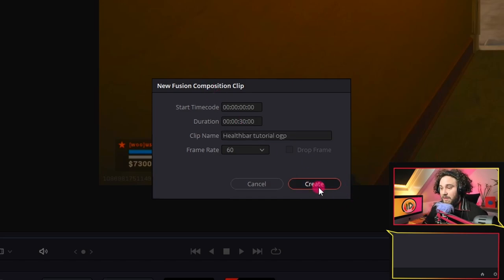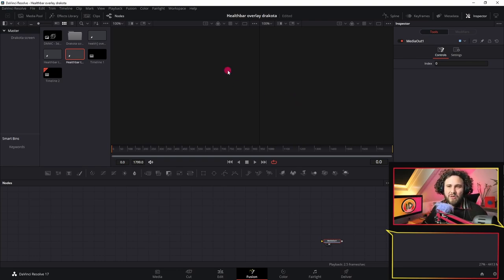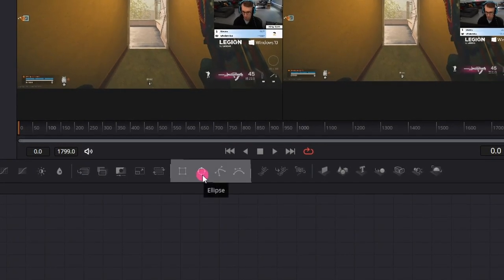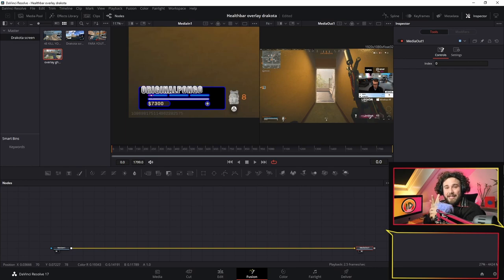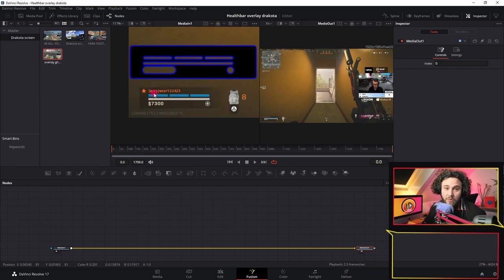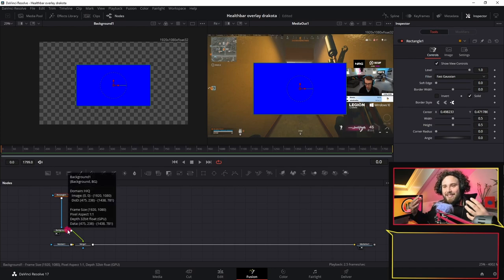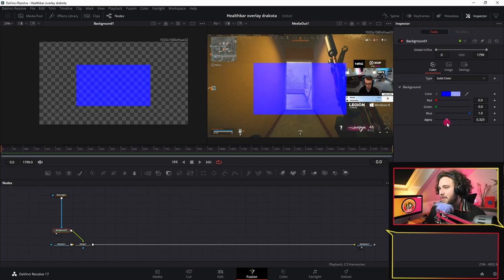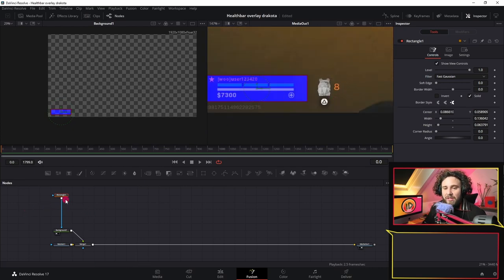How To Create A Healthbar Overlay for Warzone for FREE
In this video I show you how you can create your own healthbar overlay for you stream and all of that for free.
Use it on Warzone or a different game and create away.

00:00 Intro
00:43 Create Fusion Clip
02:15 Fusion Overview
04:47 Overlay background
07:35 Masking with nodes
12:13 Border creation
12:35 Merge Node Explained
14:59 Renaming nodes
15:53 Instance backgrounds animating gradients
17:39 gradient
19:03 Smoke Fire Lightning effect
20:00 Fast Noise
24:56 Turning Border on and off
27:20 Text and Name overlay
29:13 Gradient for text
30:56 Shady Background for text
32:30 Light reflection Text
34:47 animate the reflection
37:38 Reworked Smoke Expl.
39:53 Exporting for Streams
40:58 Turning Background on and off
43:53 Set up in Streamlabs